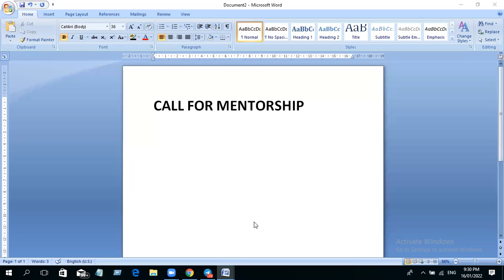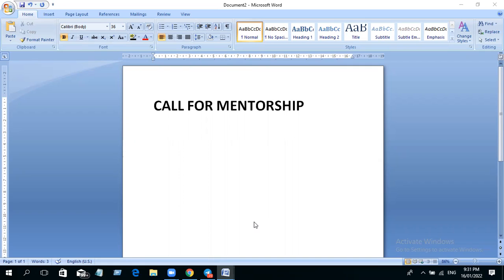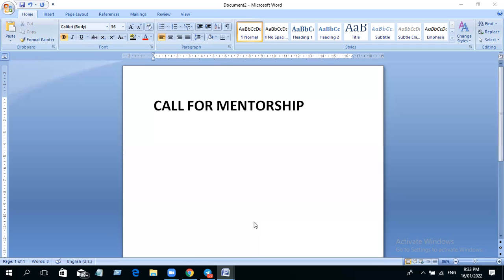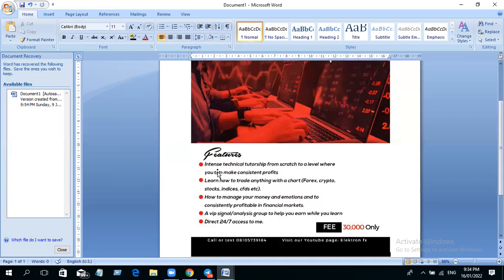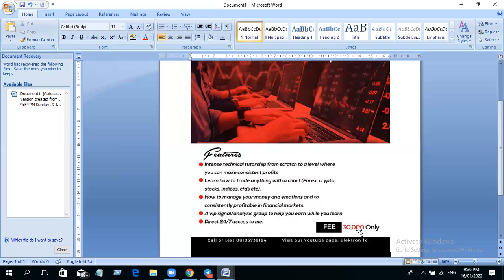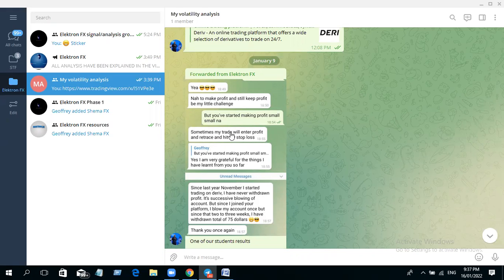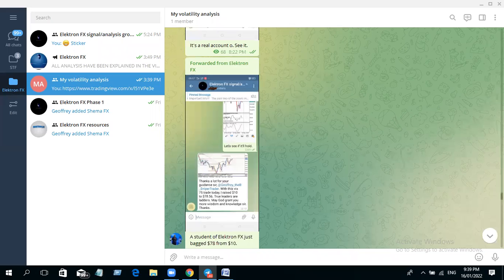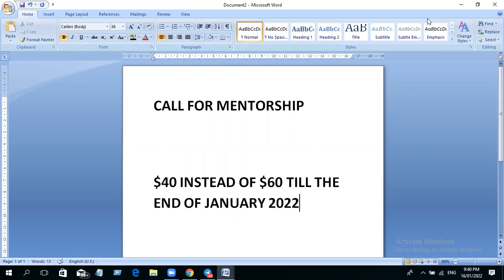Why you need mentorship (Call for mentorship-ELEKTRON FX ACADEMY)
We discuss the importance of mentorship in your trading career
We share the testimonies and results of ELEKTRON FX students
We also give a discount running till the end of the month